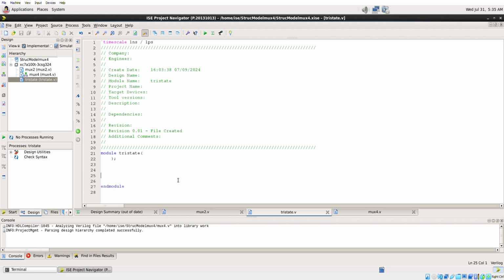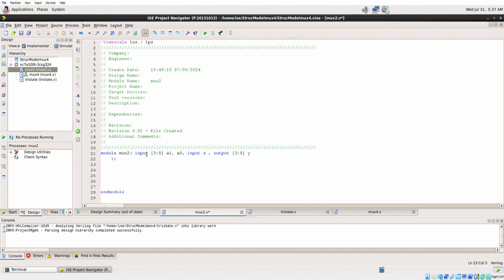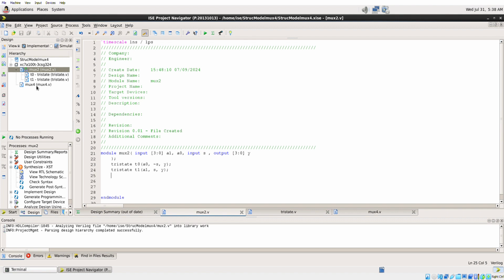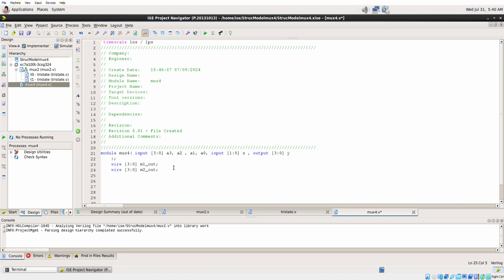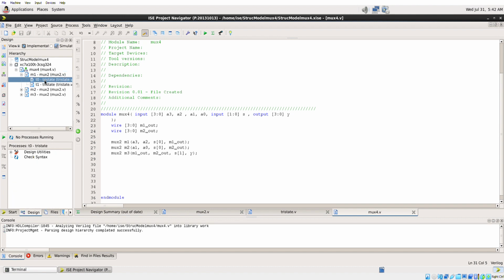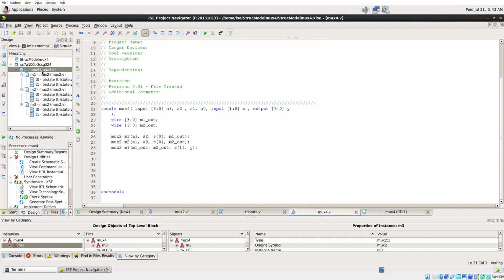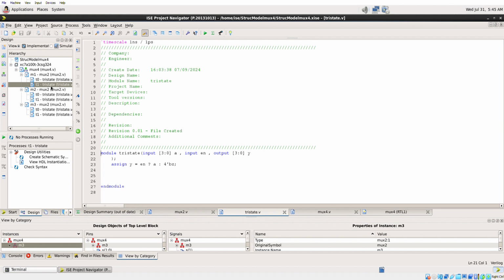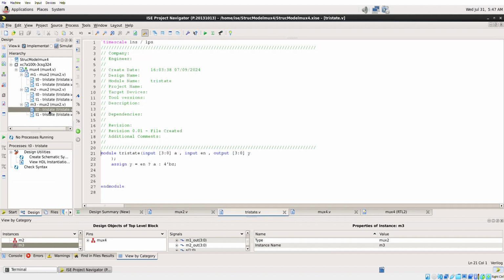Structural Modeling in Verilog Part 2 | 4x1 Multiplexor | Tristate Buffer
In this tutorial, I show how to design logic gates using structural modeling in Verilog. Structural modeling allows for the development and debugging of digital circuits from abstract layers through a hierarchical approach, providing a clear and organized way to manage complex designs.